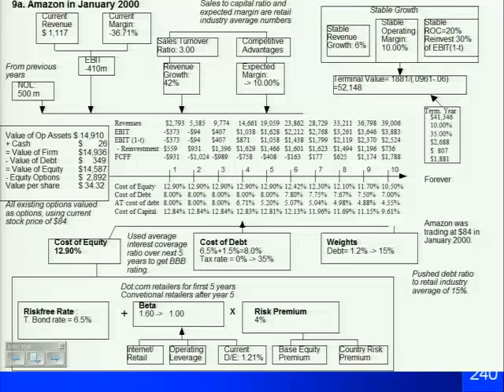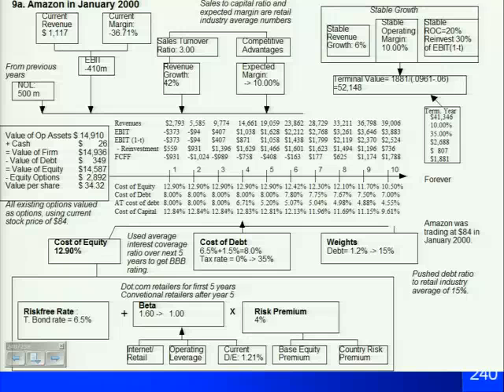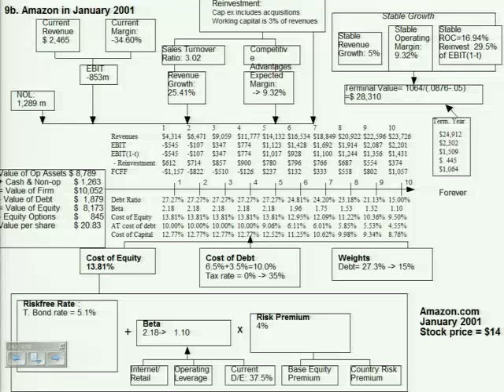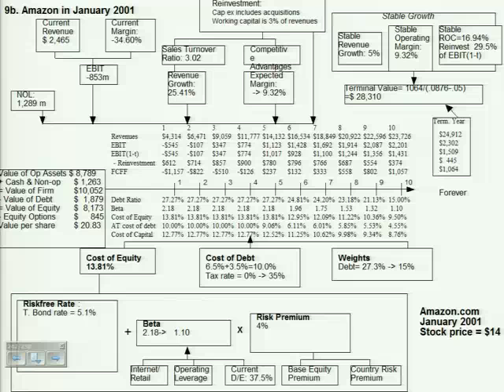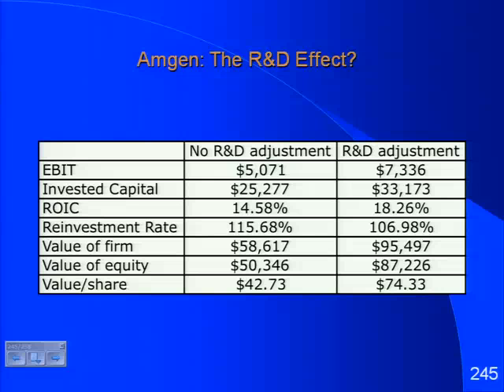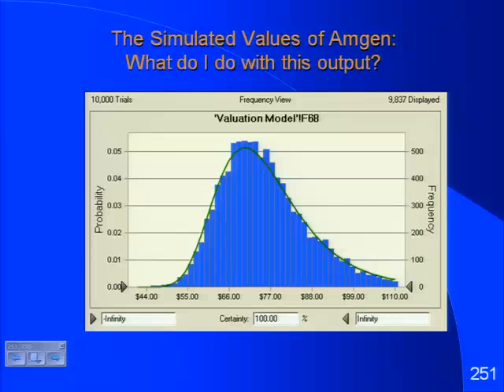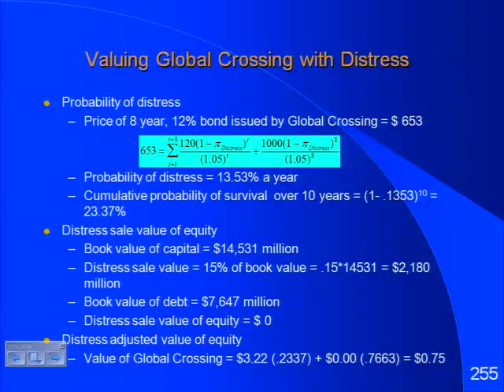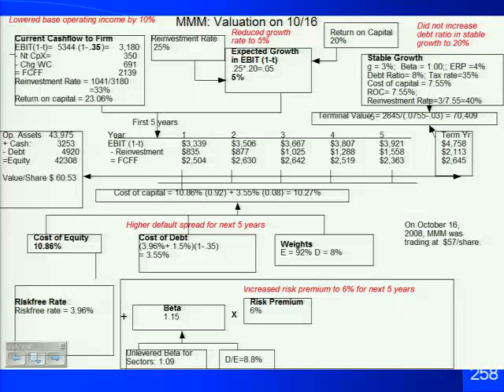Aswath Damodaran on Valuation - Session 14